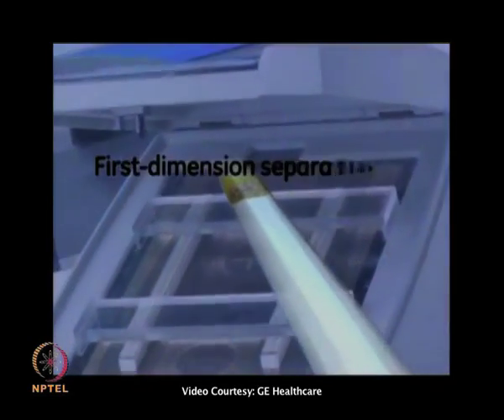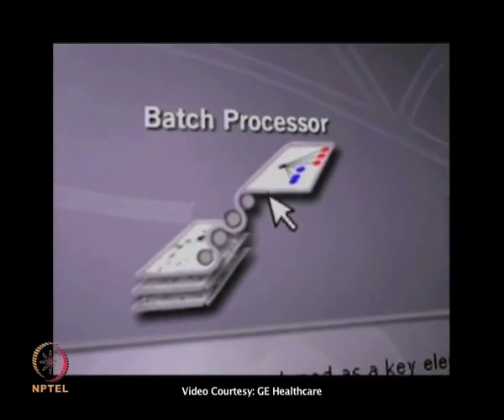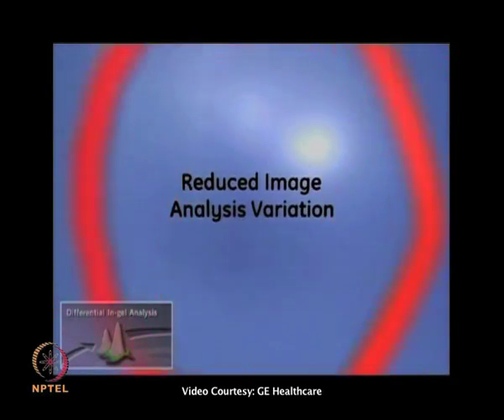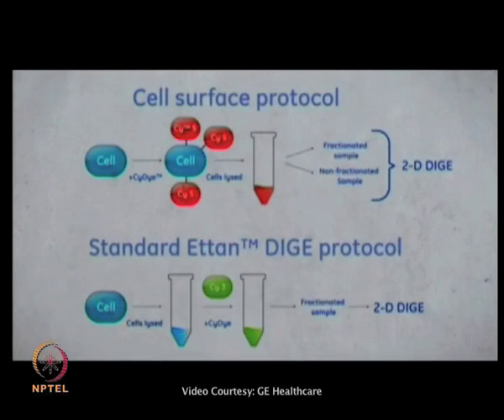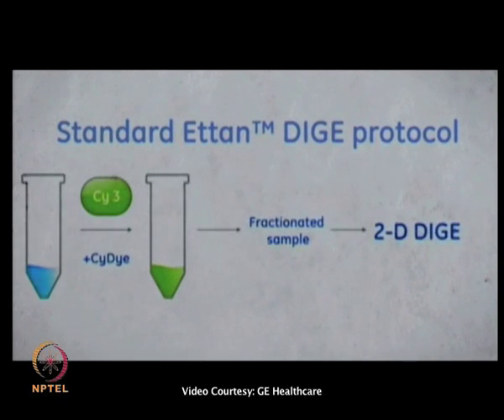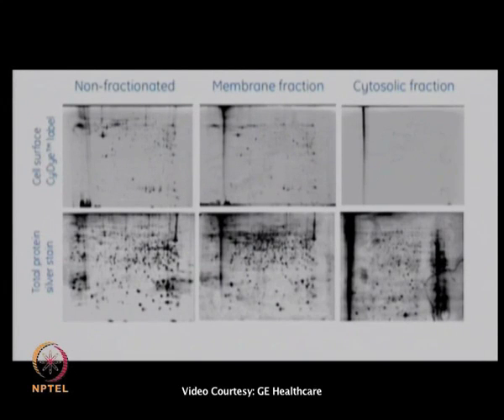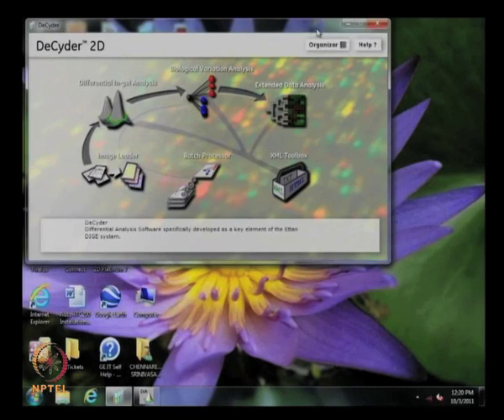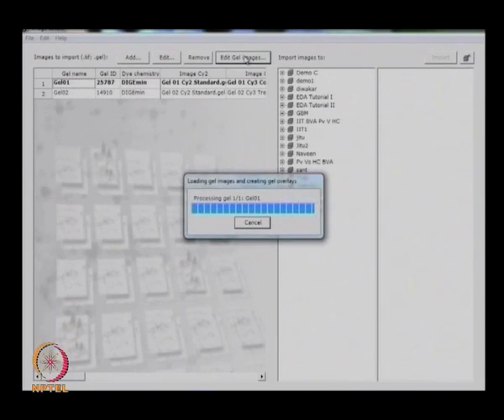2D-DIGE: Data analysis